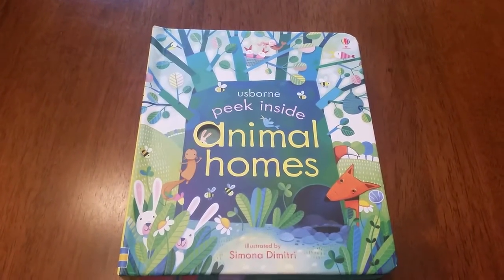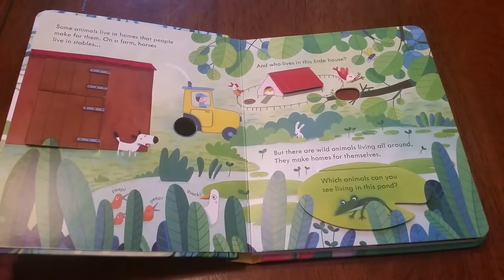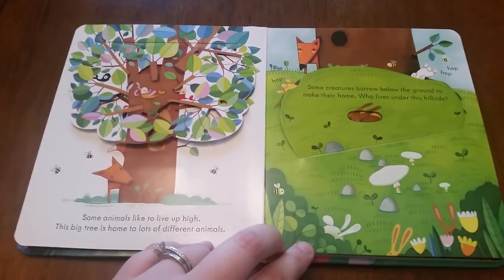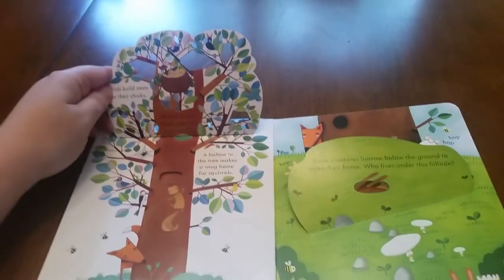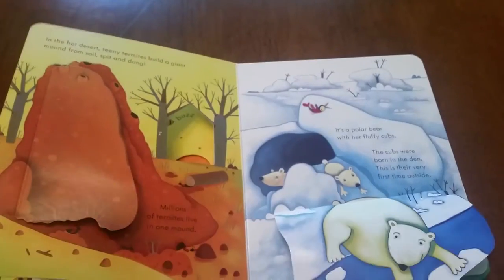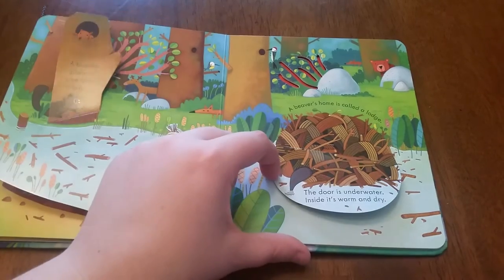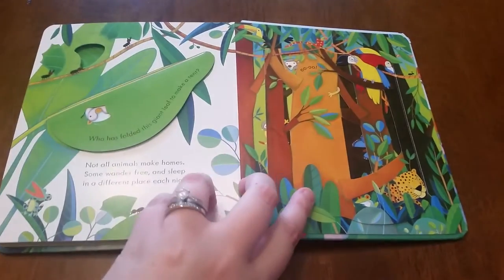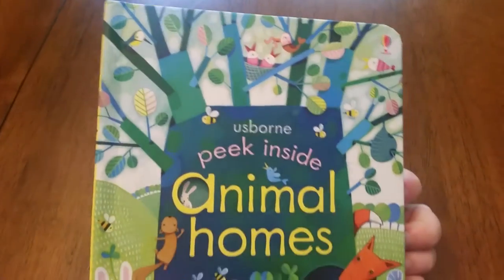Usborne Books & More: Peek Inside Animal Homes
Peek inside burrows, hives and treetops, and even under the sea, to find all kinds of animals in their homes. key words: peek inside